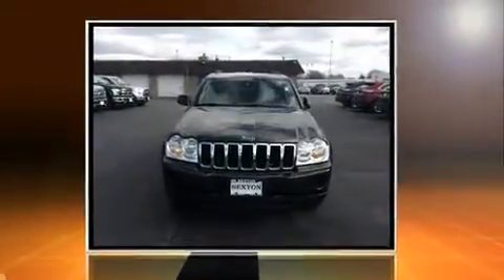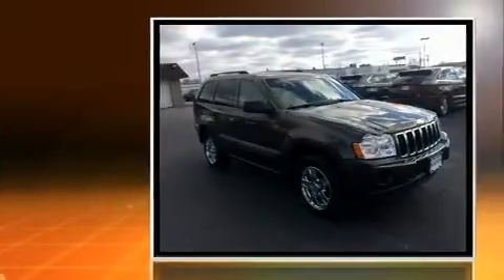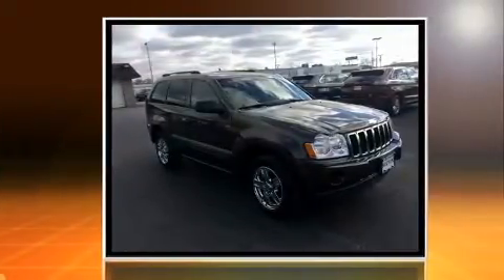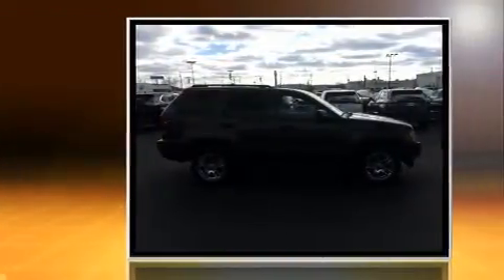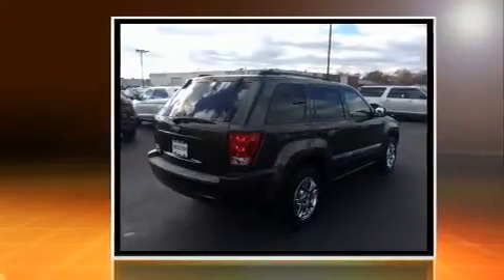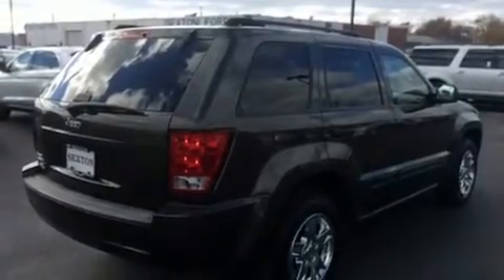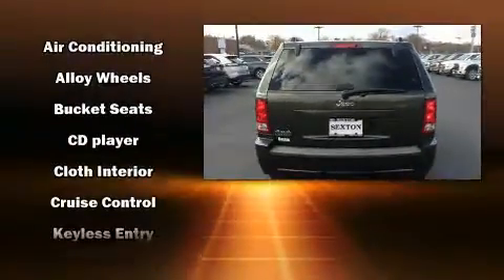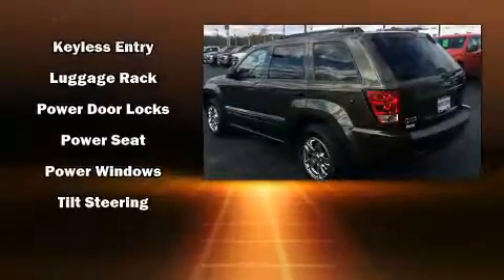2006 Jeep Grand Cherokee Laredo in Moline, IL 61265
Sexton Ford
3802 16th Street

Sensibility and practicality define the 2006 Jeep Grand Cherokee. Smooth gearshifts are achieved thanks to the refined 6 cylinder engine, and for added security, dynamic Stability Control supplements the drivetrain. Four wheel drive allows you to go places you've only imagined. A wealth of standard features means that you no longer have to sacrifice. Such as remote keyless entry, 1-touch window functionality, a tachometer, a trip computer, an outside temperature display, power door mirrors, rear wipers, and power windows. Premium sound drives 6 speakers, providing you and your passengers a sensational audio experience. Jeep also prioritized safety and security with features such as: dual front impact airbags, traction control, brake assist, ignition disabling, and 4 wheel disc brakes with ABS. Our knowledgeable sales staff is available to answer any questions that you might have. They'll work with you to find the right vehicle at a price you can afford. We are here to help you.